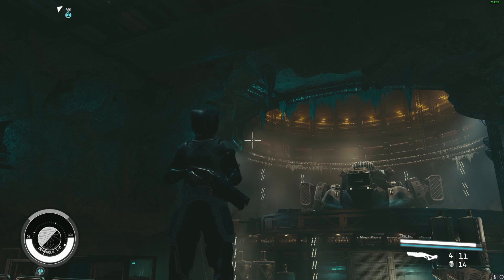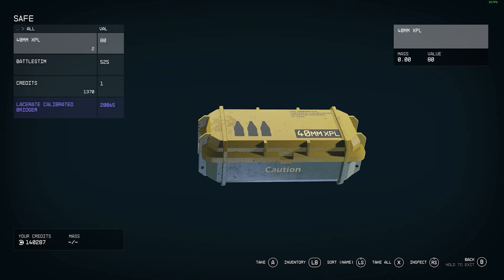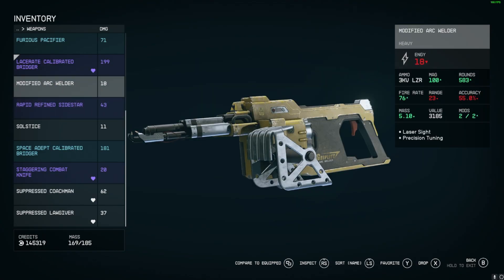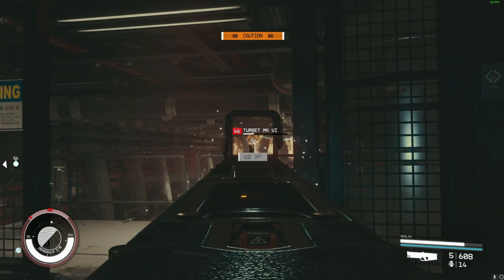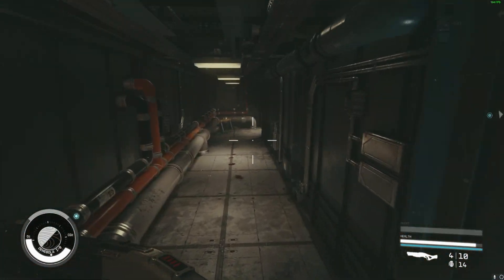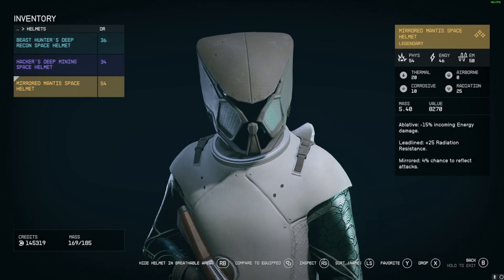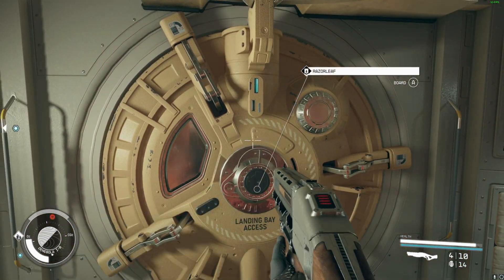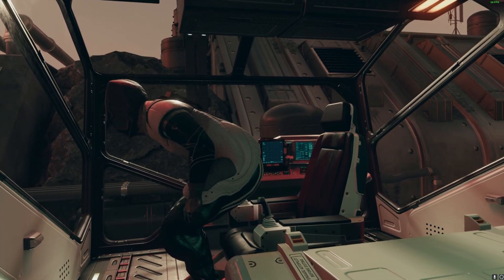DON'T MISS THIS! How to Get OP Early! // Starfield Must Do Secret Quest Guide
Yooo guys, Today we are talking about how to get "OP" early in Starfield! Hope you enjoy the breakdown!